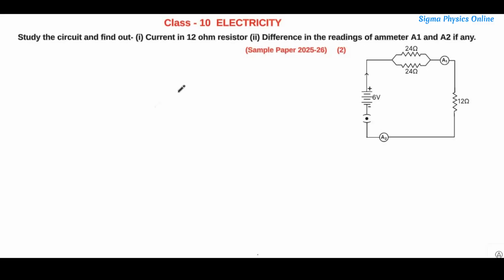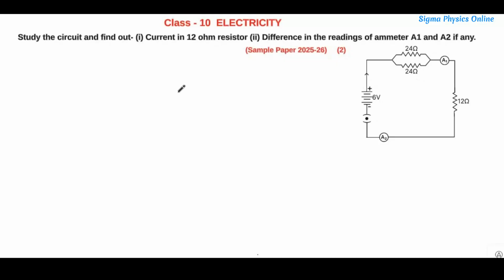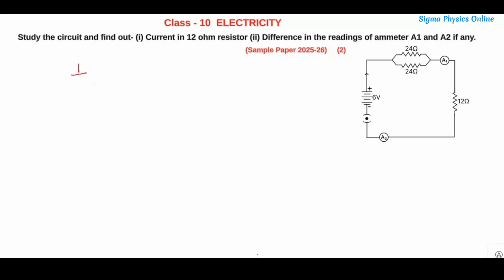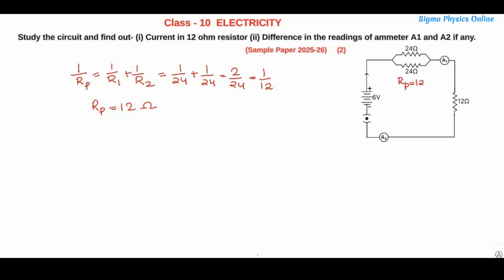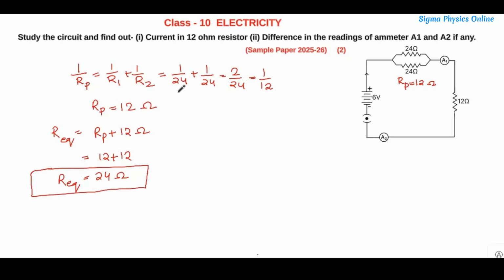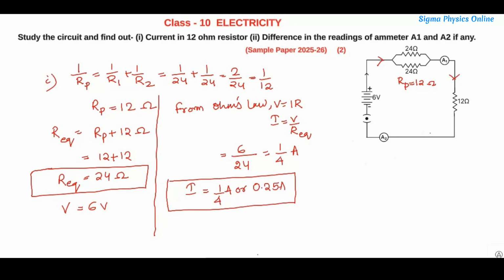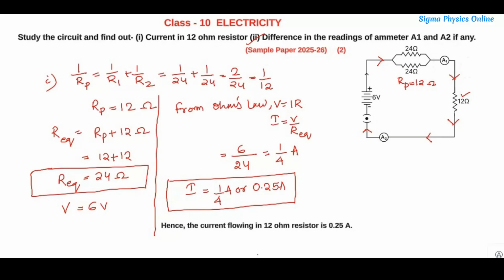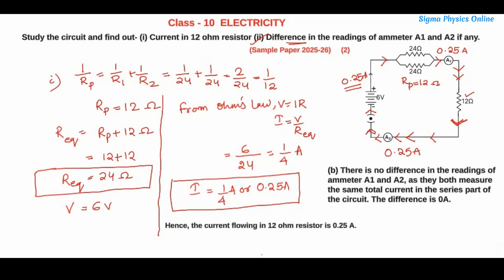Study the circuit and find out- (i)Current in ..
Study the circuit and find out-
(i) Current in 12 ohm resistor
(ii) Difference in the readings of ammeter A1 and A2 if any.